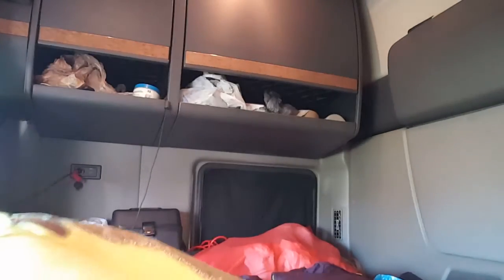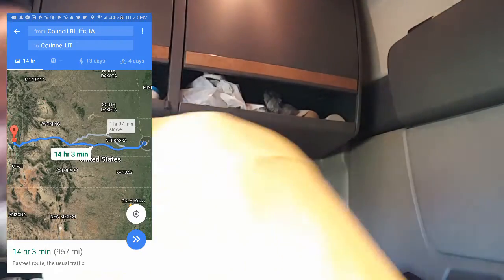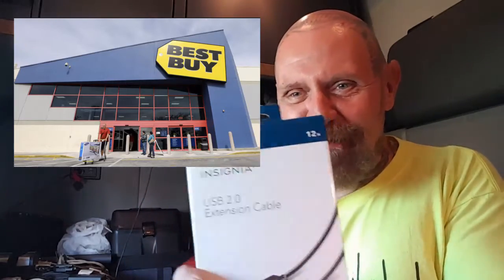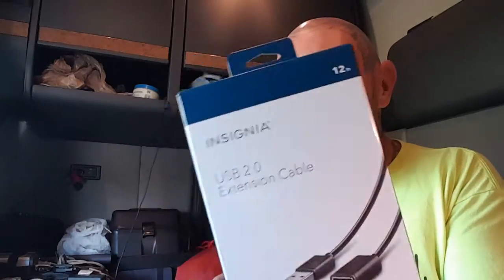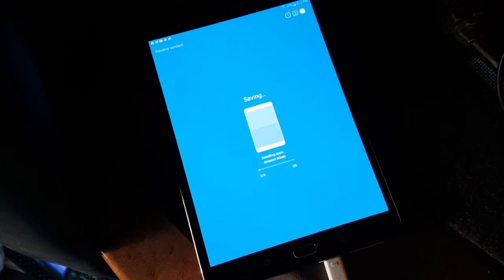Trucking With Tom: Episode 350: Best Buy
I use the Samsung Smart Switch app to copy stuff from my old Galaxy Tab 3 to the New Galaxy S2 tablet. I also install the Eye Fi Mobi Pro WiFi SD card on my Nikon DSLR and the Eye Fi Mobi app on my Note 5 smartphone. The process of copying image and video files from the Nikon to the phone is now seamless and happens automatically as long as the WiFi on the phone is turned on and the phone is within range. In my opinion the Eye Fi Mobi Pro is worth the cost for the incredible convenience factor of having the photos appear on my phone. I have my phone set up with both Google Photos and WD MyCloud to automatically back up all photos, which is extremely handy.